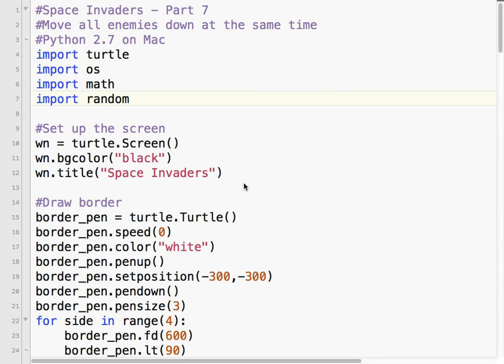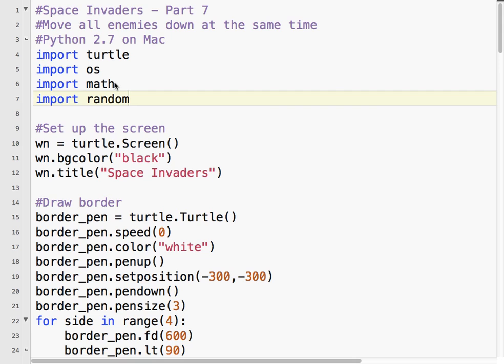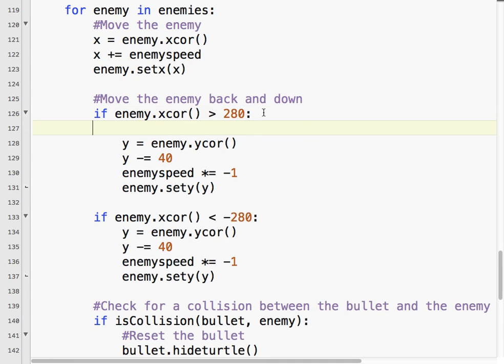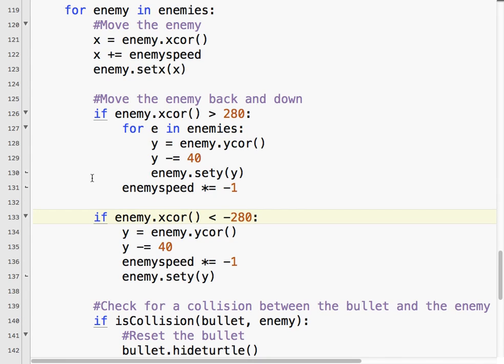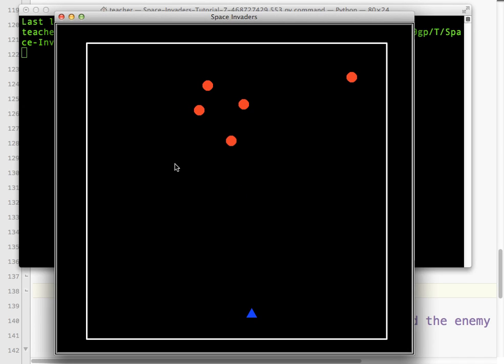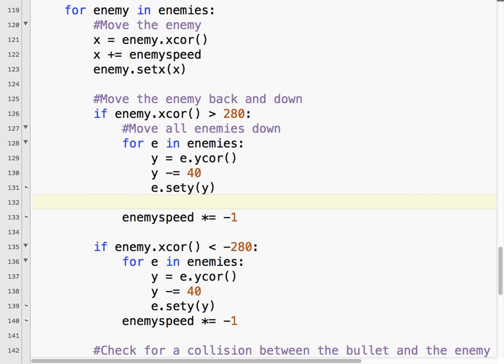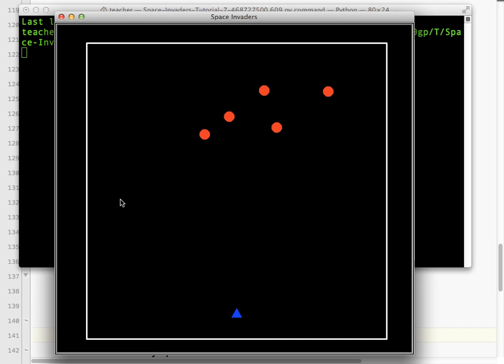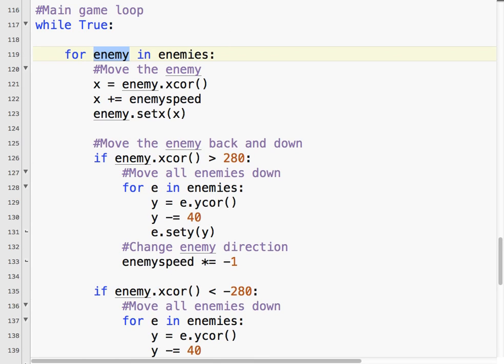Python Game Programming Tutorial: Space Invaders 7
The enemies are coming for you - learn how to move them down the screen as a group.